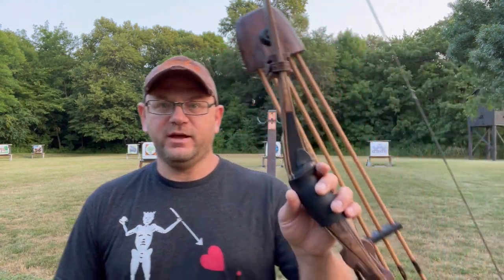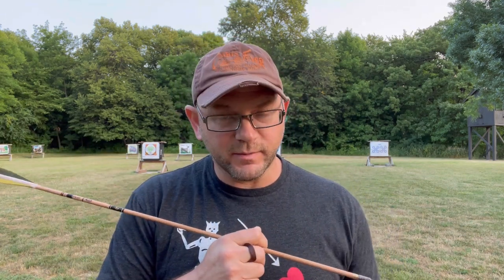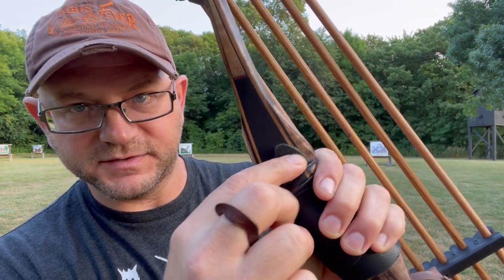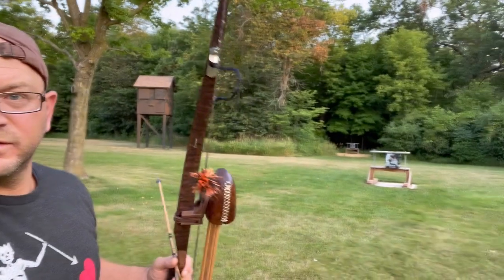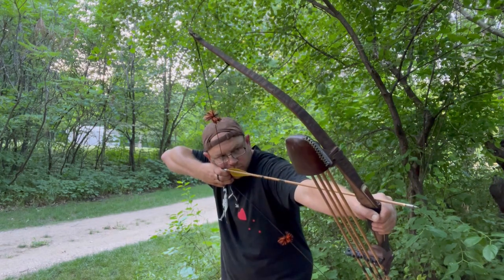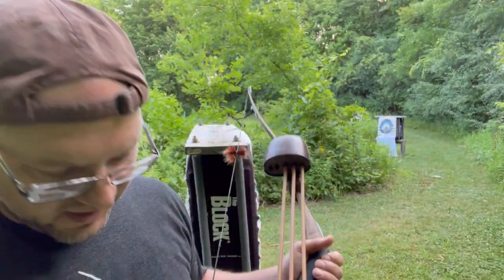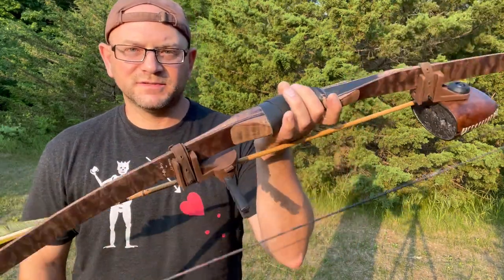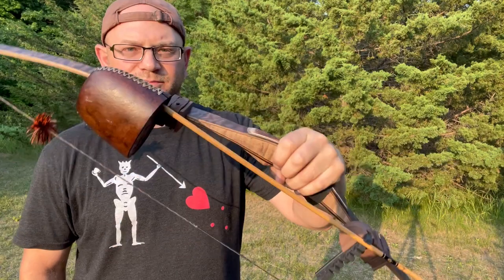Javaman Elkheart Longbow: Full Setup and Range Day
The tuning on my Javaman Elkheart longbow is complete. In this video I go through the specs I've settled on. Poundage, brace height, arrow specs, etc. It is tuned beautifully, shooting both field points and Zwickey Eskimo broadheads with ridiculous accuracy. This is one sweet bow and I can't wait to walk into the deer woods with it this season!

Zwickey Eskimo Broadheads
Gold Tip Traditional Arrows